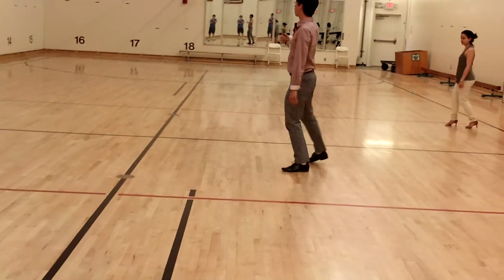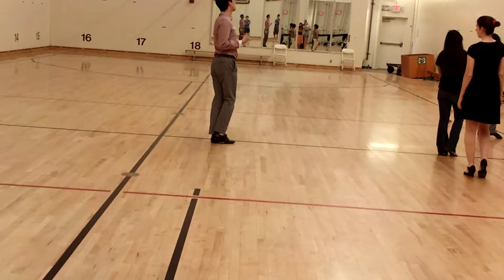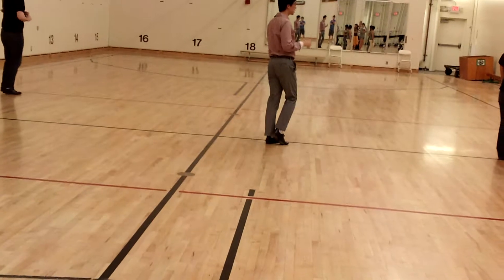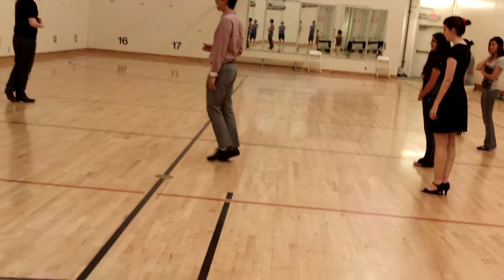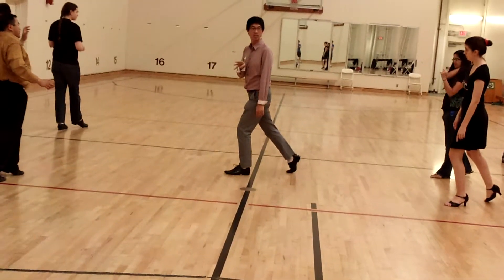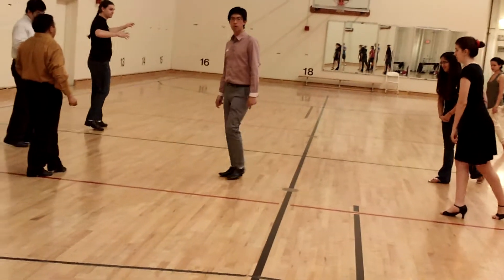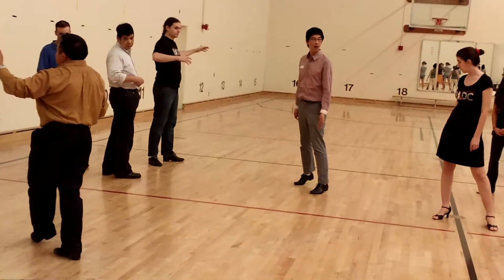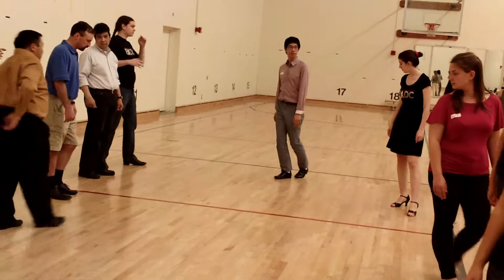Quickstep Chasse into 6 quicks followers 3 22 12